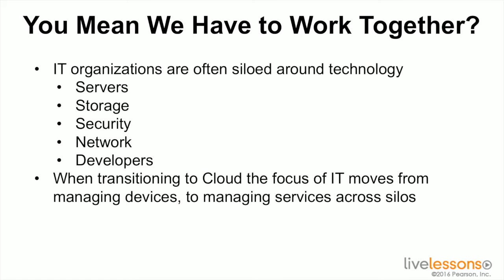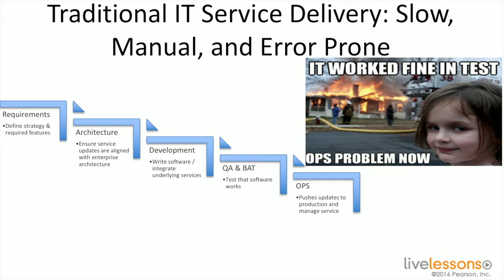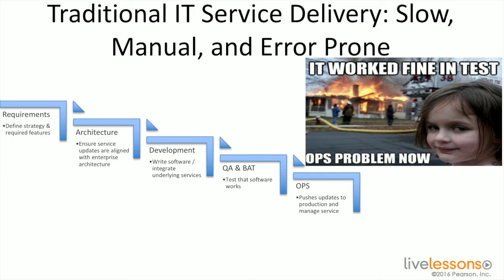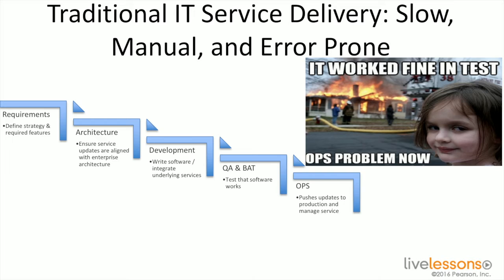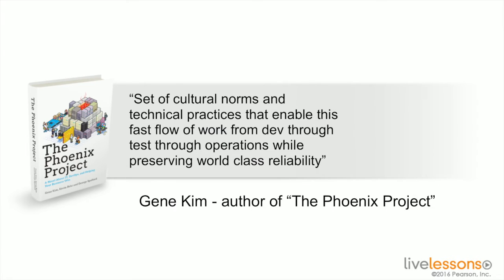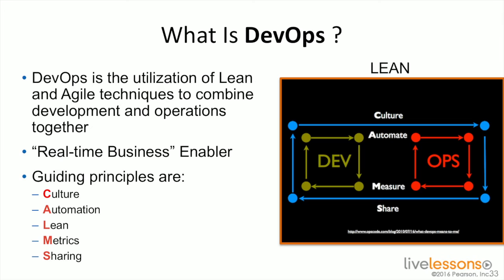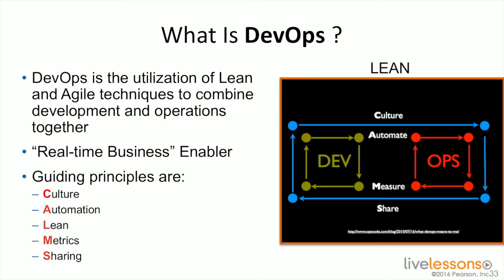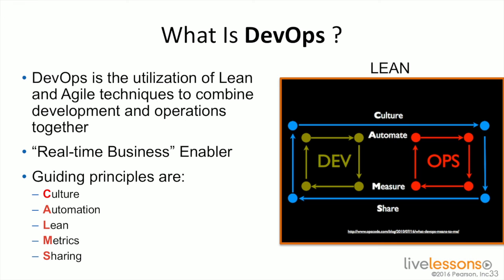2.2 IT Organizational Structure - CCNA Cloud CLDADM 210-455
Hello viewers and Subscriber's CCNA 210-455 Class 2.2 - This is a Free series on Cisco CCNA. In this video lecture, we understand and explains the IT Organizational Structure. There is series by series class Start with 1 and end with 16 Class. Every Class has own sub class. If you want to learn from the very basic so you have take all classes and sub classes.
Team Cyber Sarfraz